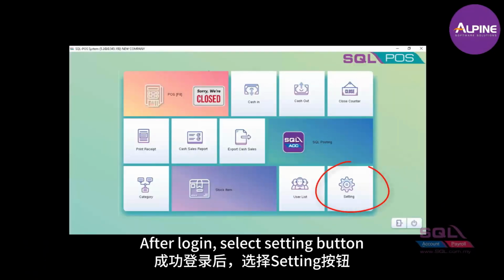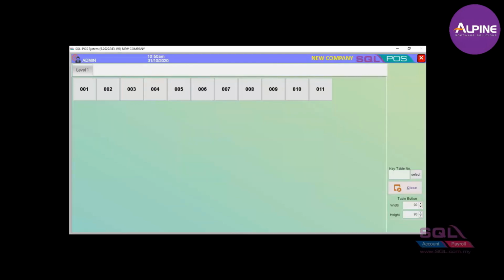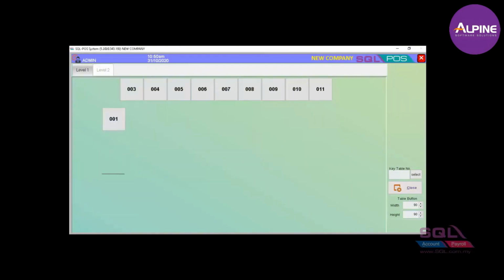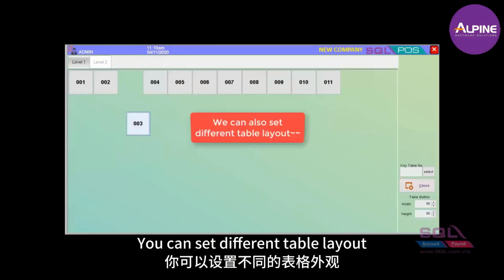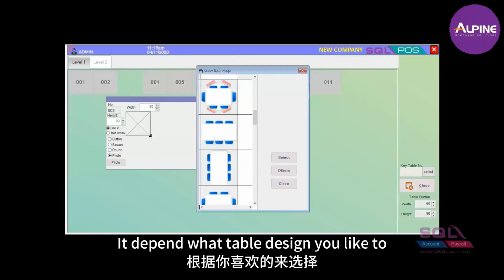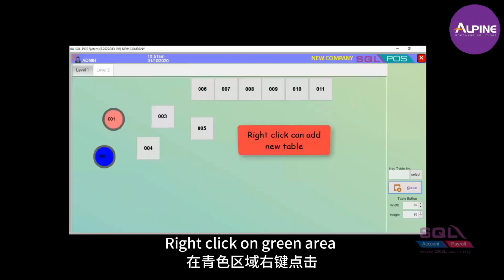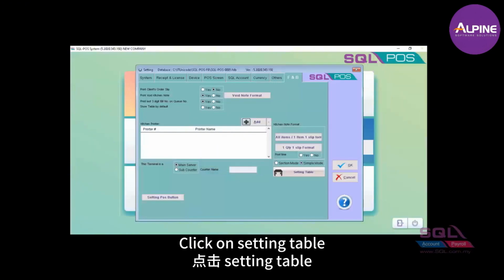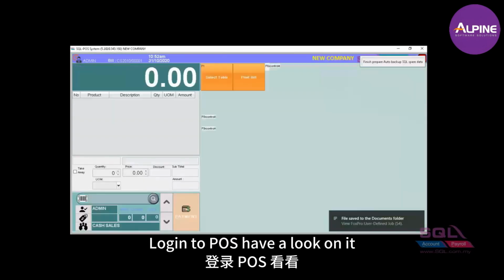F&B Table Management ( Section Mode & Simple Mode ) - Alpine Software Solutions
[SQL Software Tutorial] Simplifying Your Business with SQL Point of Sale (POS)

Welcome to Alpine Software Solutions! In this tutorial, we’ll guide you step-by-step on how to use SQL Point of Sale (POS), a powerful extension of SQL Accounting Software designed to streamline your retail operations.
Whether you’re running a small store or managing multiple branches, this video will show you how SQL POS can simplify your sales, inventory, and customer management processes.

Why SQL POS?
SQL POS is trusted by thousands of businesses across various industries, from retail and restaurants to pharmacies and hardware stores. Its seamless integration with SQL Accounting ensures real-time updates on inventory, orders, and customer data. With features like unlimited transactions, multi-currency support, and offline mode, SQL POS is designed to handle your business's unique needs while providing top-notch security and data protection.